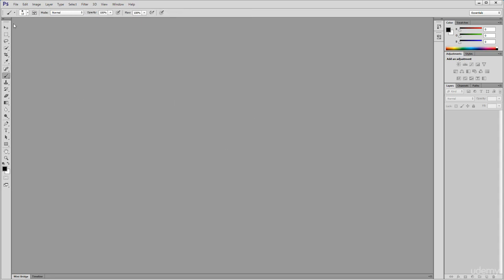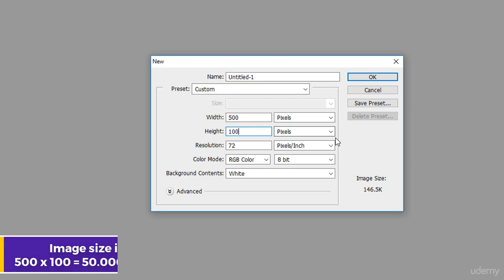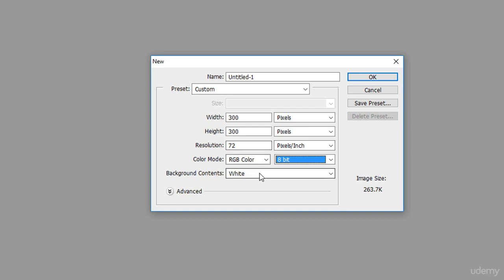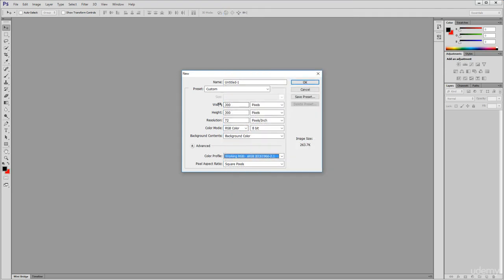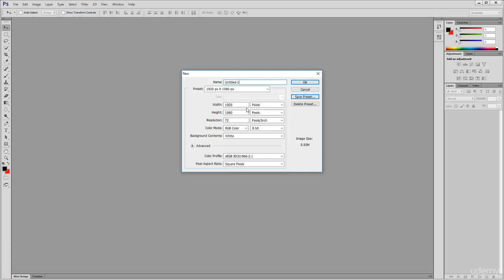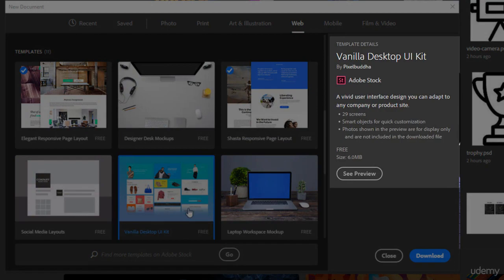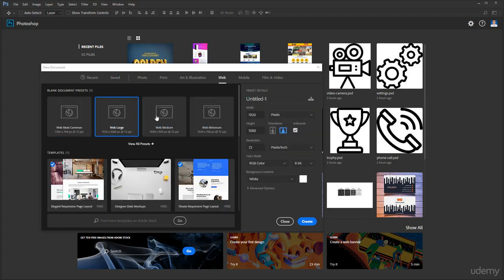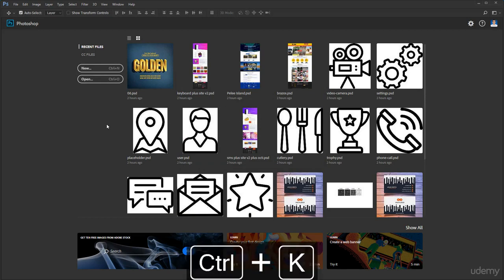06 - Creating a new project in CC E7 and CS6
learn photoshop web design profitable freelancing .
this course able to improve your skils in web design and help you to make much money .